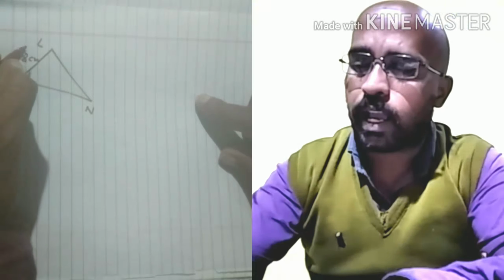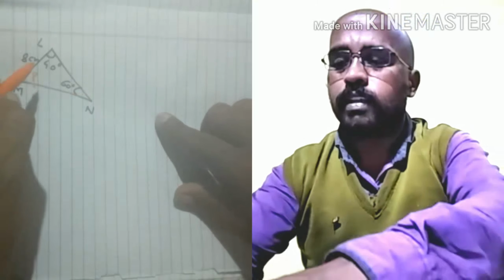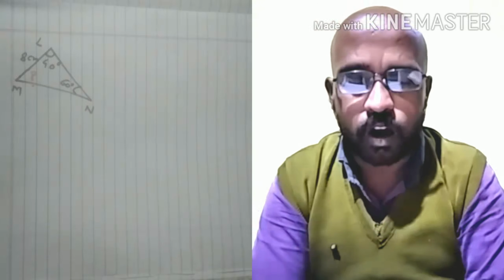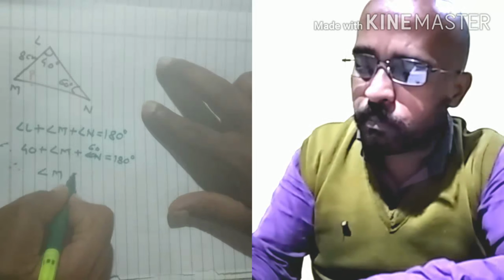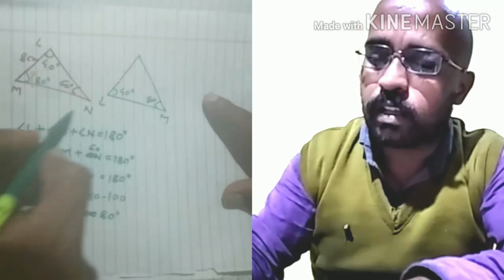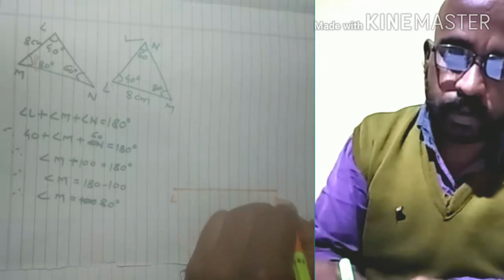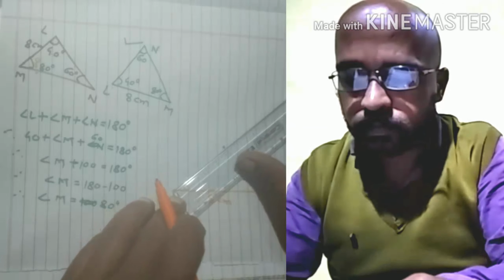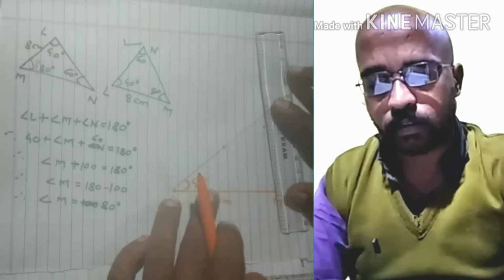Construction of a triangle when two angels and any one side is given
Maharashtra board standard seven
Lesson one geometrical construction